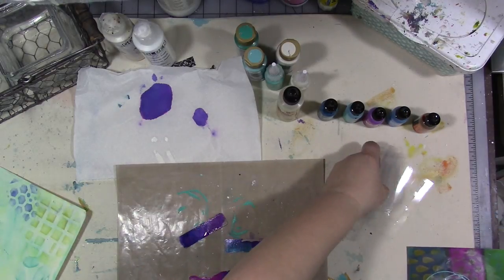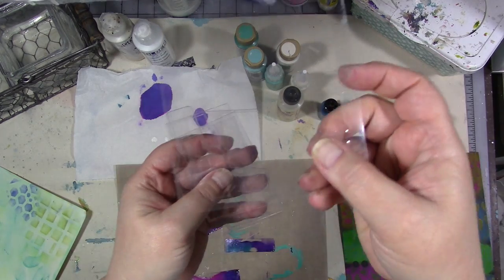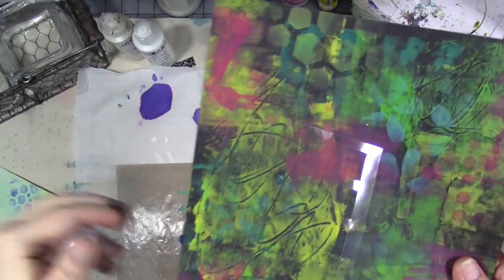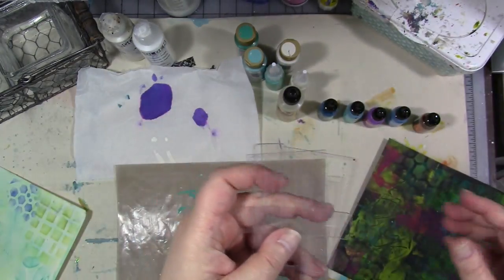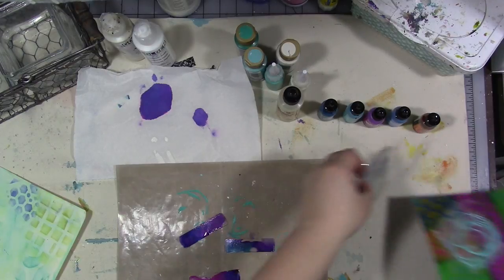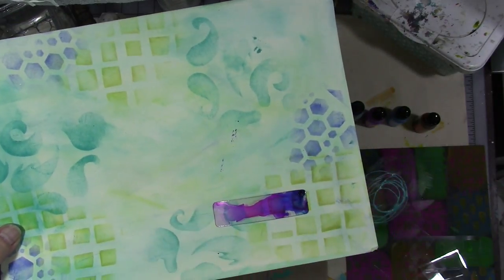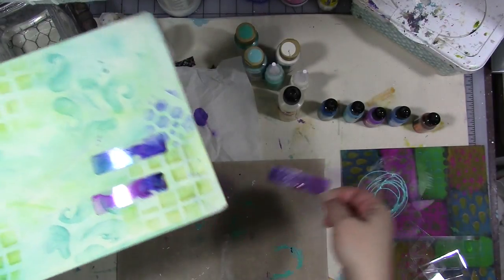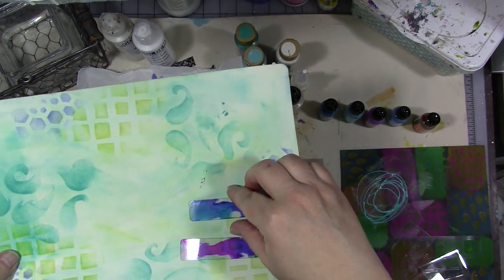myyear2017 Plastic Stained Glass